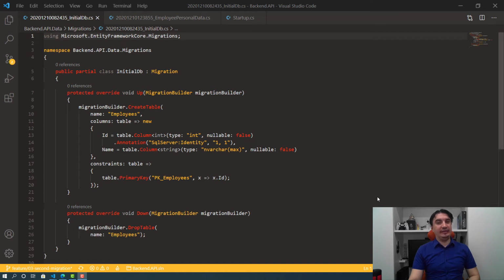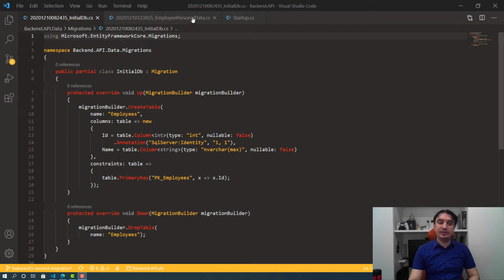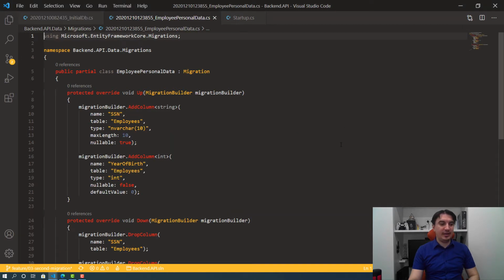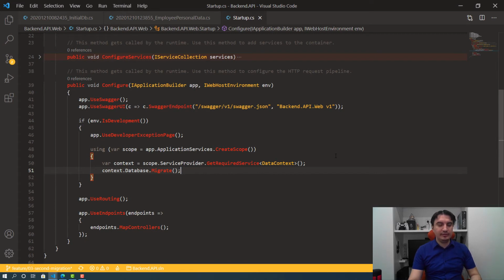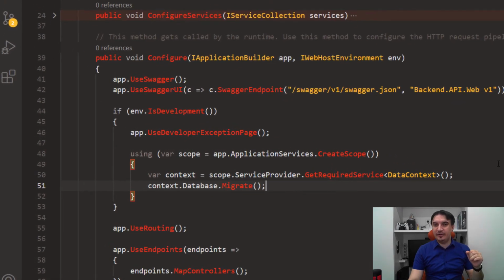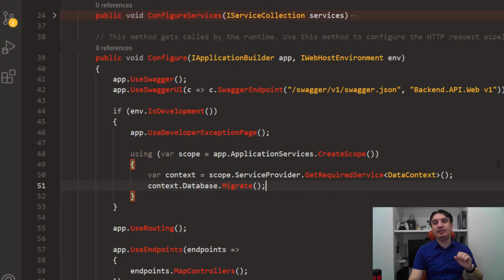Entity Framework - architects viewpoint - 02 managing schema changes